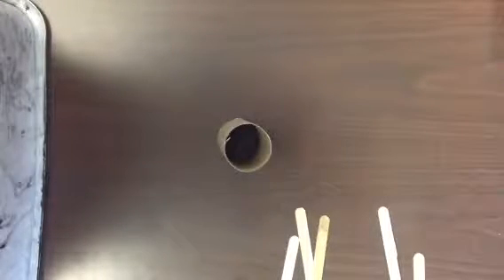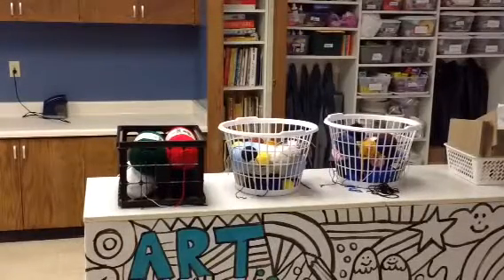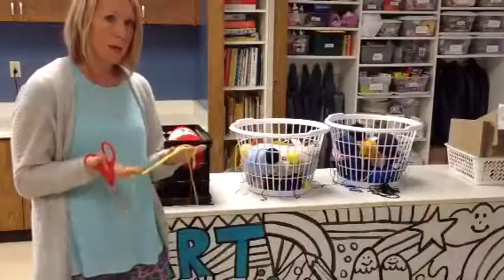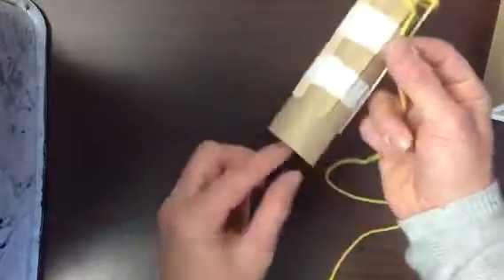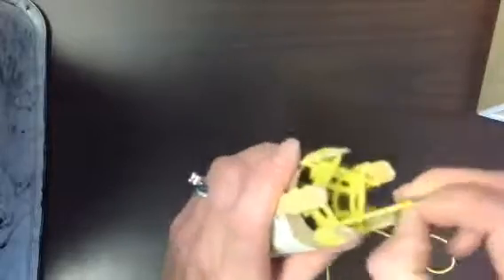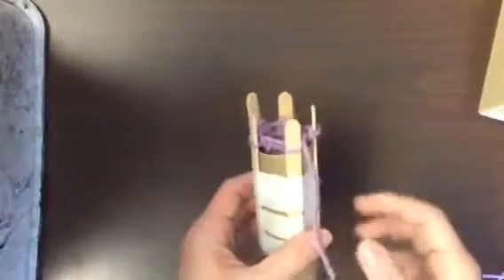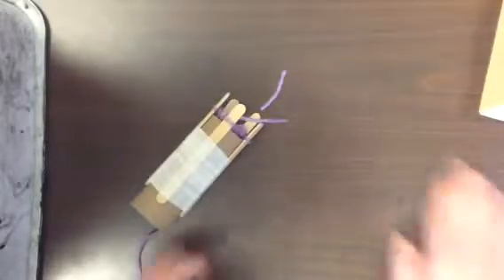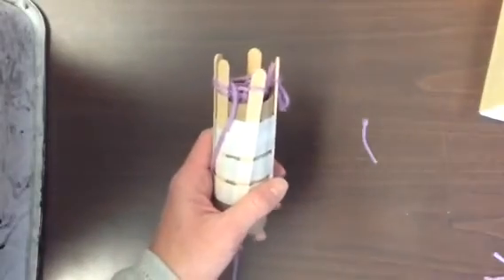Weaving on a Cardboard Tube